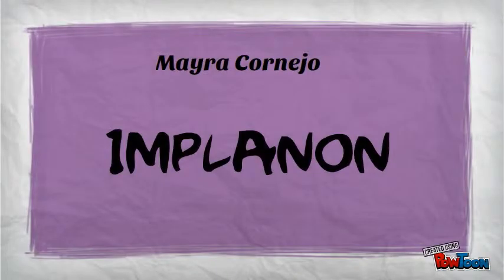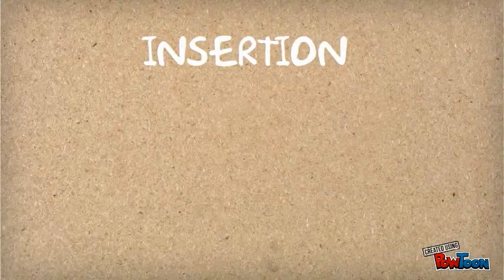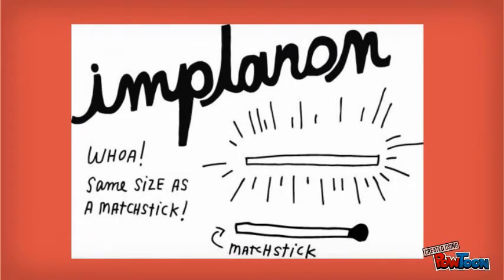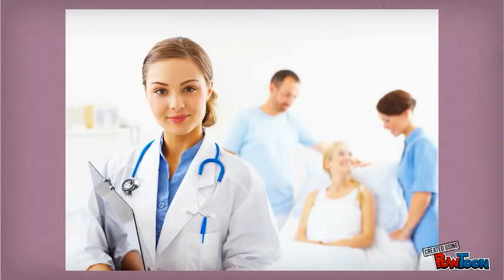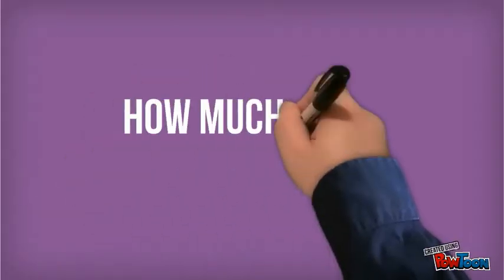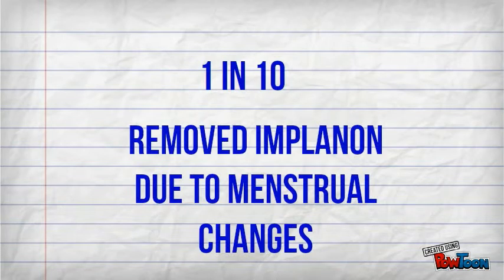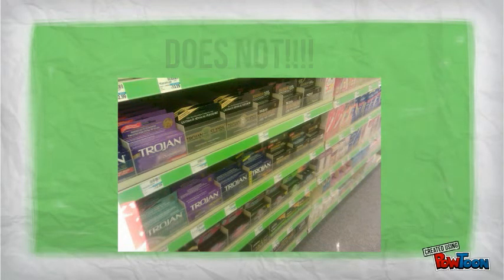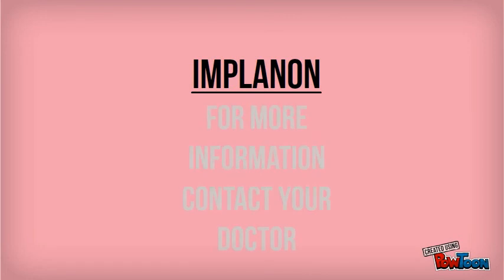Implanon Informational Video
HSC 425
Birth Control Presentation